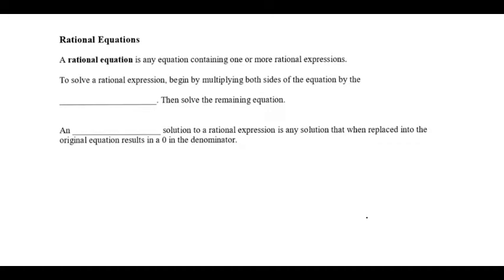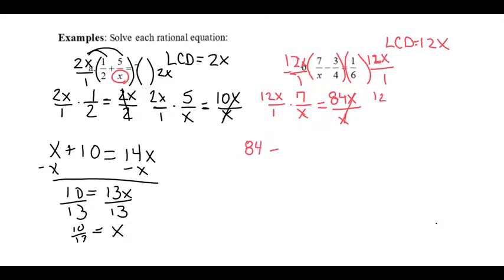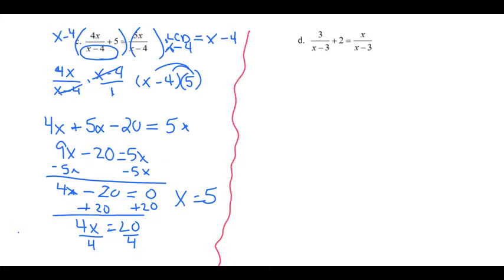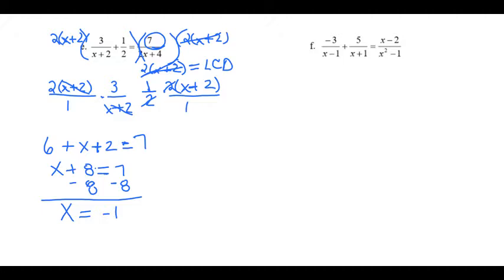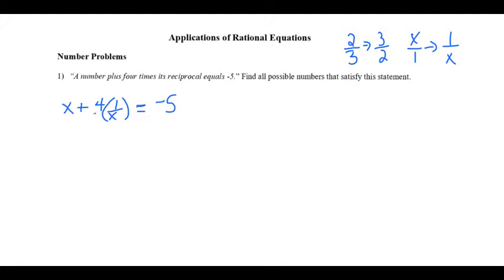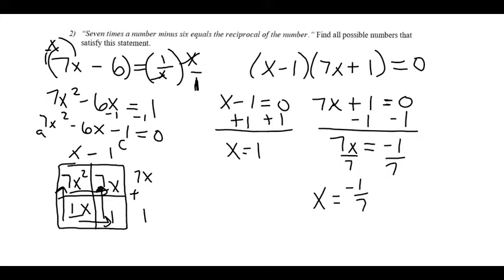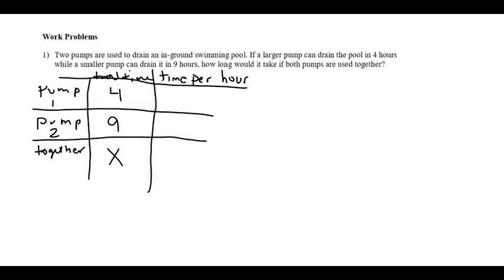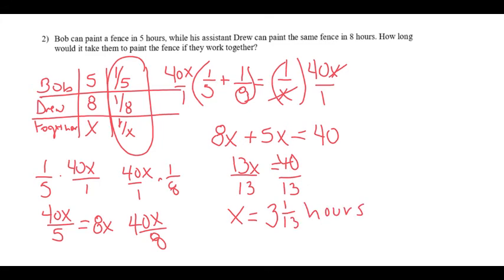Rational Equations and Applications Math 023